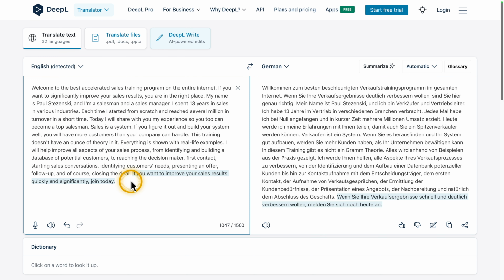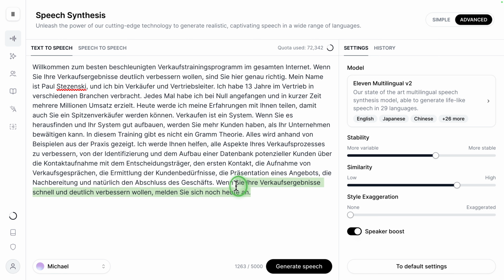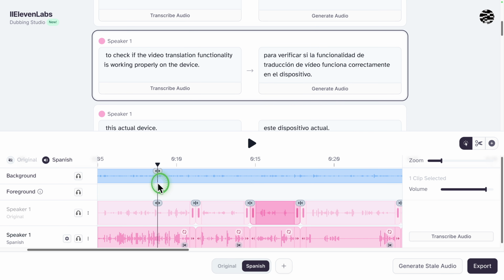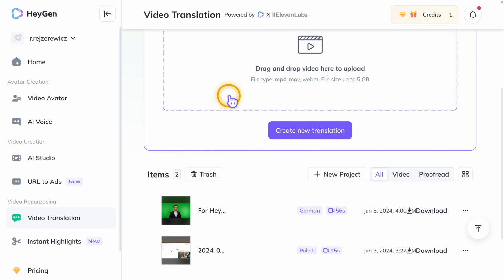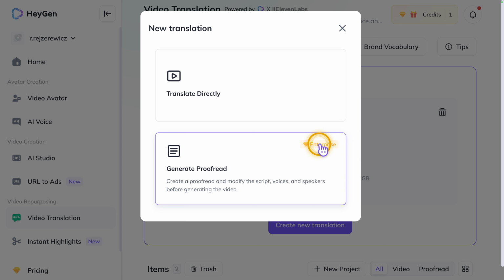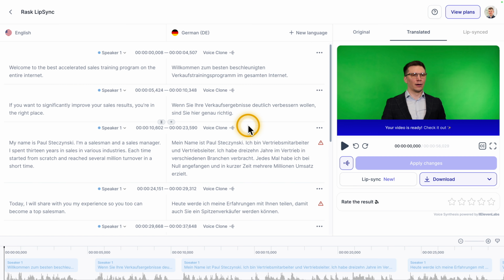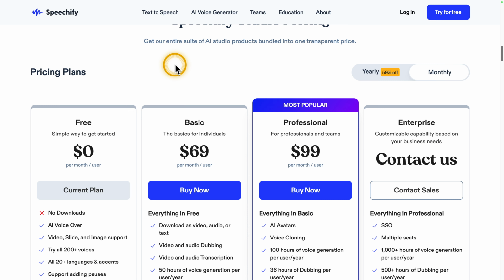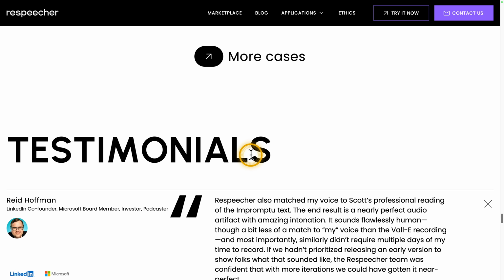AI-Powered Dubbing & Lip Syncing Tools For Video Localization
Here are the links to my favorite AI translation and video localization tools:

Hey there digital marketers! In this video, we'll explore the top dubbing and lip-syncing tools you can use to translate your videos into any language. I'll show you a whole translation and dubbing / lip-sync workflow so you can save a lot of time when creating your videos.

Timestamps:
0:00 - Introduction and Overview
1:01 - Checking the Dubbed Version
1:18 - Checking the Lip Sync Version
1:43 - Exploring Tools: Script Translation
2:39 - Using 11 Labs for Speech Generation
4:52 - Using 11 Labs Dubbing Function
5:41 - Using HeyGen for Lip Sync
7:01 - HeyGen's Translation and Proofreading Options
8:55 - Rask AI and Voice Quality
10:06 - Recommendations for Dubbing and Translation
12:15 - Syncing AI-Generated Audio in Final Cut Pro
14:02 - Challenges and Recommendations for Other Languages
15:01 - Conclusion